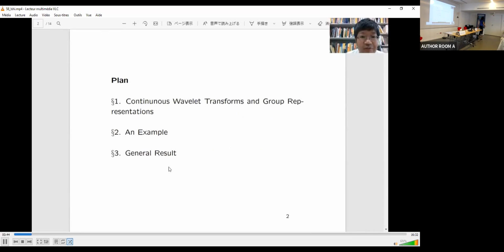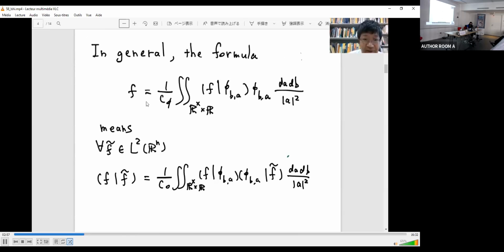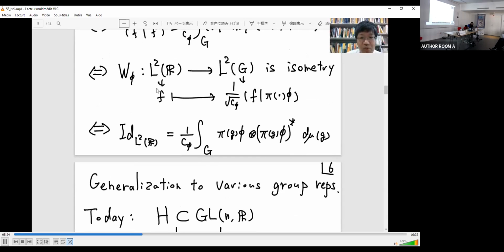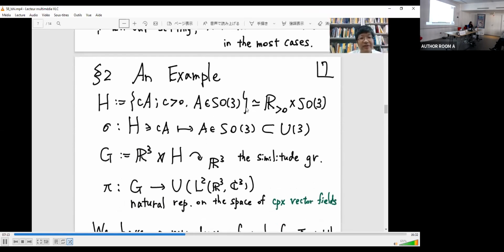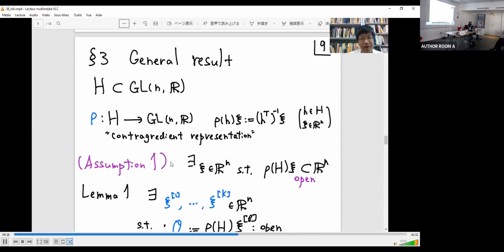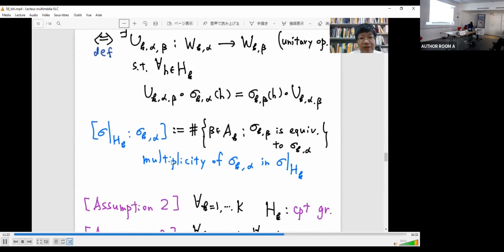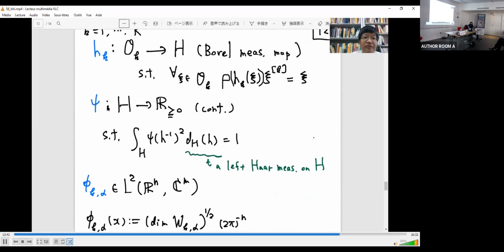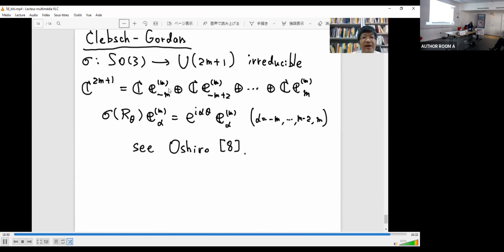Continuous Wavelet transforms for vector valued functions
Hideyuki Ishi and Kazuhide Oshiro

Abstract. We consider continuous wavelet transforms associated to unitary representations of the semi-direct product of a vector group with a linear Lie group realized on the Hilbert spaces of square-integrable vector-valued functions. In particular, we give a concrete example of an admissible vector-valued function vector field for the 3-dimensional similitude group.